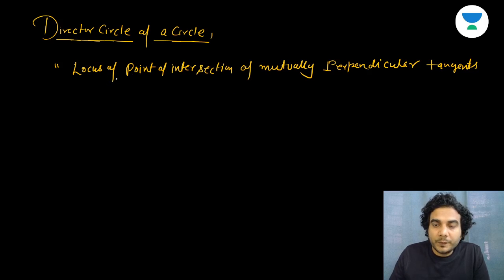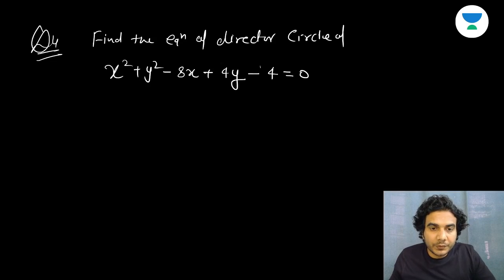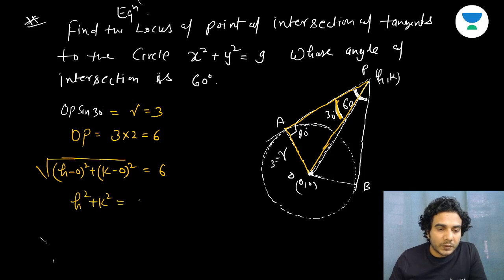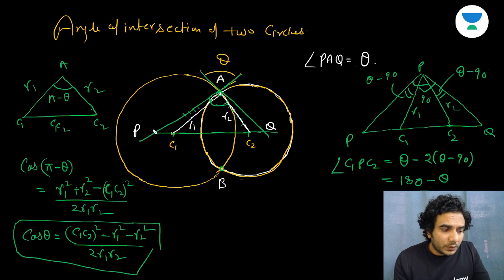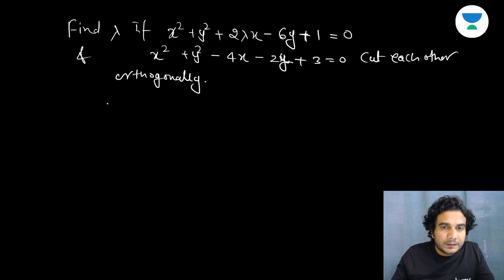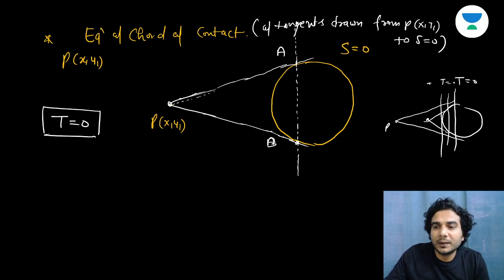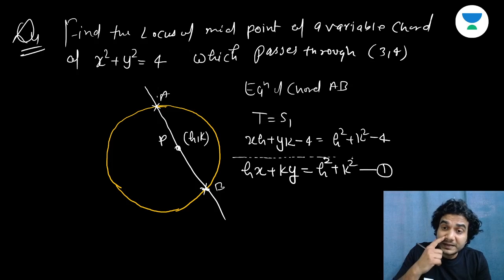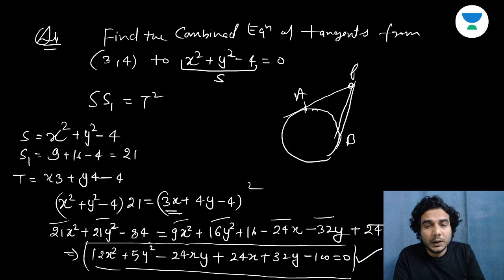L6: Circles | Part-6 | JEE Maths | Let's Crack IIT-JEE 2021 | Jeetendra Dixit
L6: Circles | Part-6 |  (Maths for IIT-JEE) by Jeetendra Dixit. It is a very important part of the Maths syllabus for JEE 2021. Learn about which questions are important for clearing JEE 2021 and clear all your doubts in this session by Jeetendra Dixit.

Unacademy Subscription Benefits:
1. Learn from your favorite Educator
2. Dedicated DOUBT sessions
3. One Subscription, Unlimited Access
4. Real-time interaction with Educators
5. You can ask doubts in live classes
6. Limited students
7. Download the videos & watch offline"